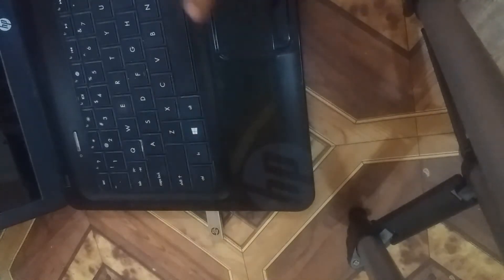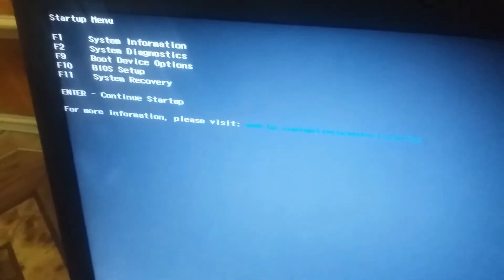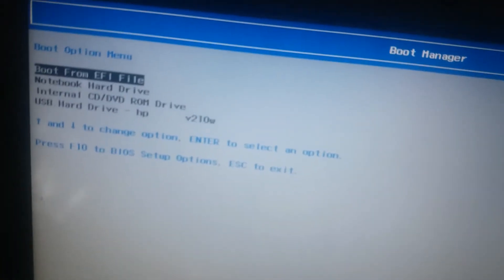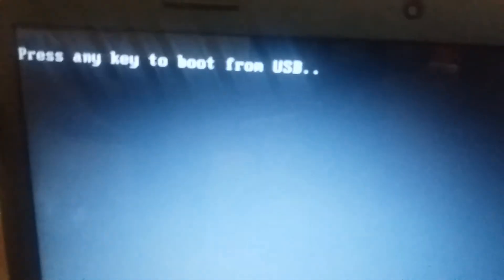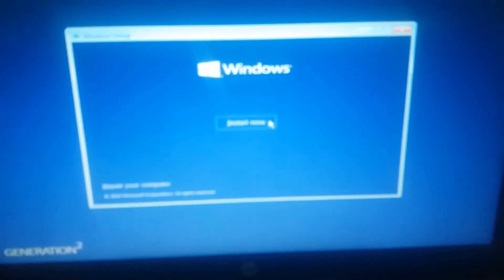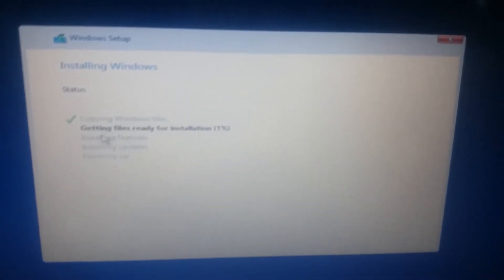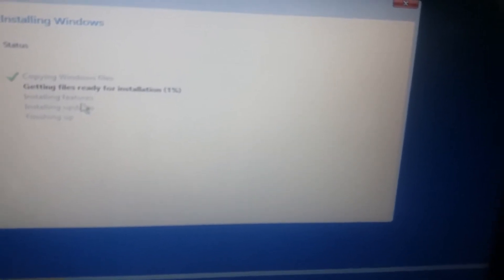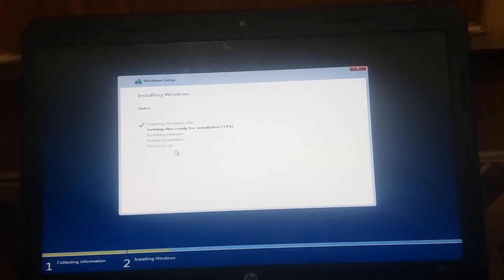How to Install Window 10 in your laptop (or Pc)from bootable USB in English and Urdu l Physics Guide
In this video we explained window 10 complete installation method from USB .in the pervious lecture i taught how to make a usb bootable .in this video we use bootable usb for installation. For making usb bootable u must watch pervious lecture the link is given below.👎